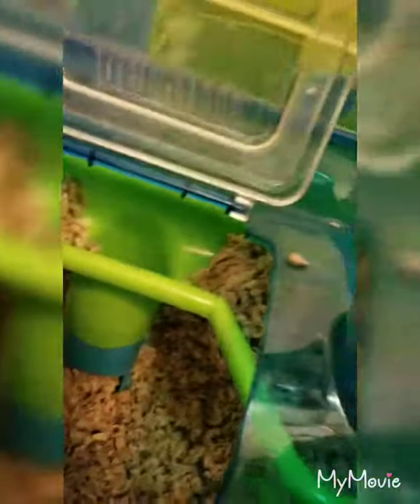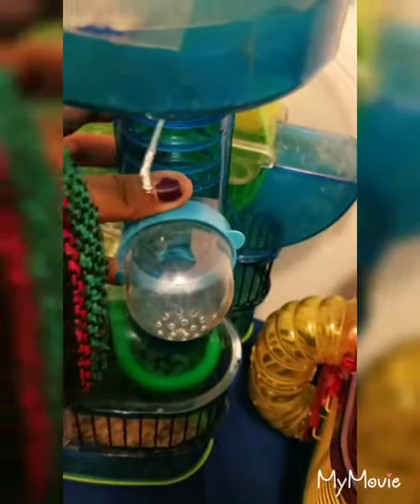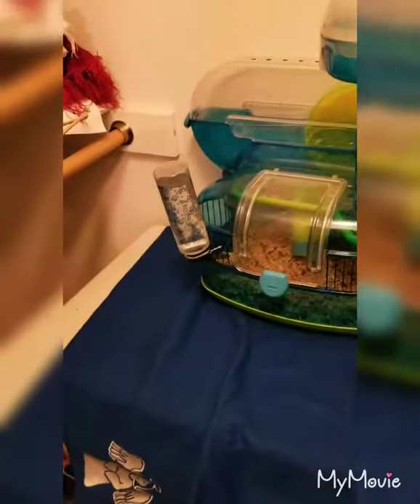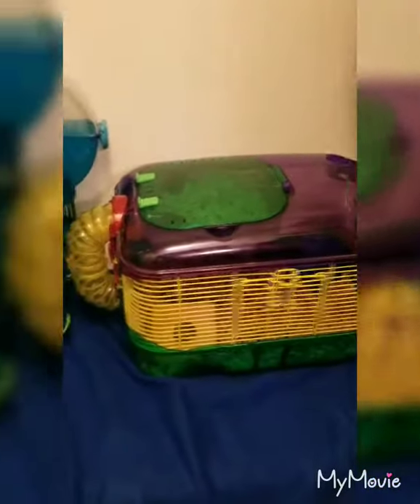My hamster journey!